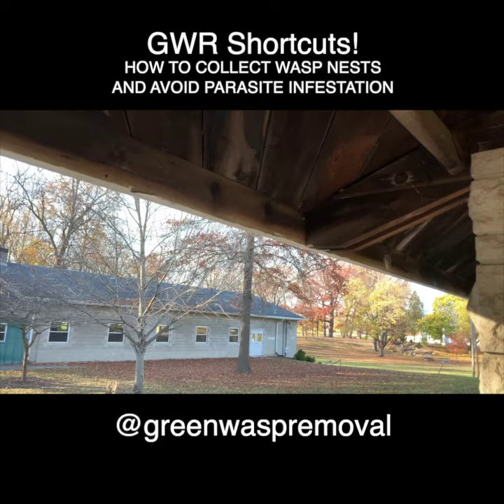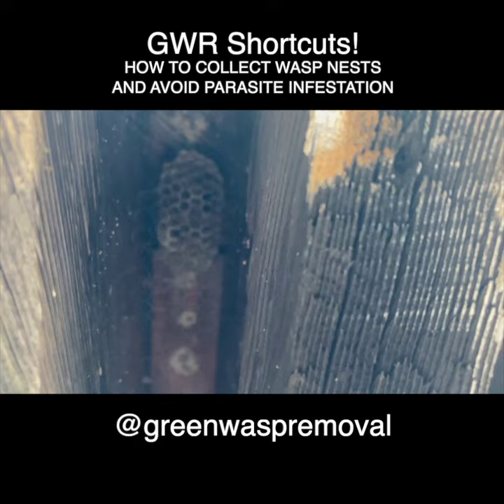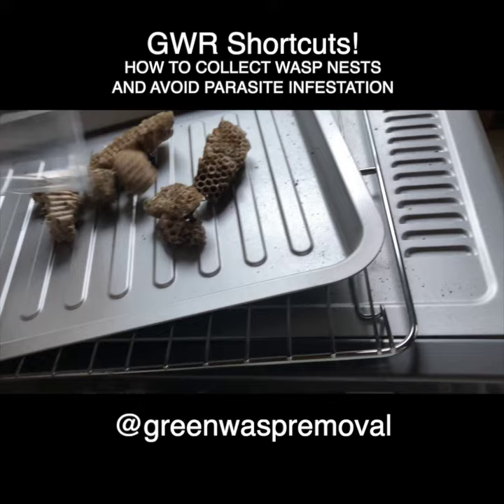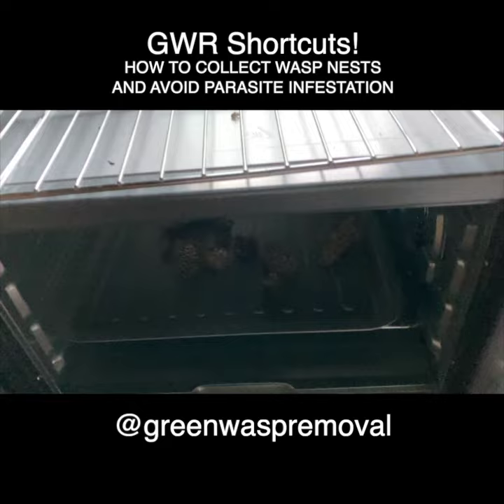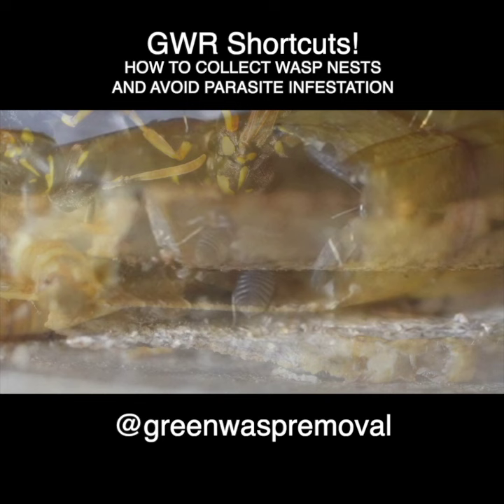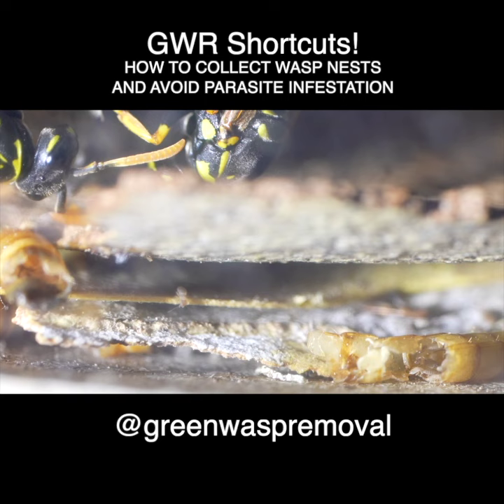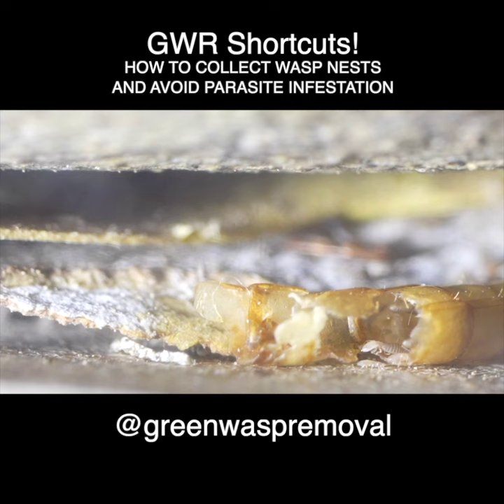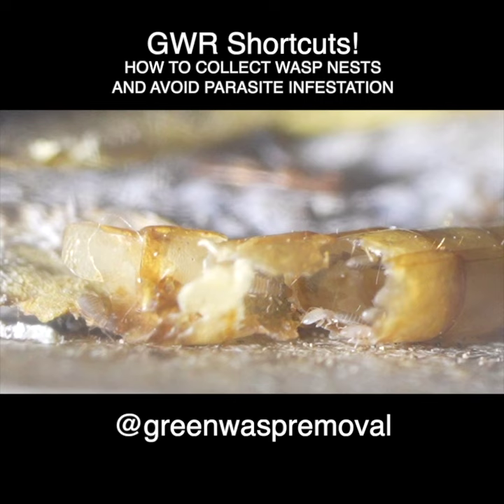HOW TO COLLECT WASP NESTS AND AVOID BOOKLICE/BARKLICE/PARASITE INFESTATION! GWR CUTS!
Join Green Wasp Removal as we begin uploading “GWR Shortcuts!”

GWR Shortcuts! is where we’ll provide direct links in the Youtube Shorts format to our existing long form episode content, so fans of both formats can enjoy our channel!

We’ll also be producing brand new short form episodes, along with our usual long form content. We’re excited to explore the many creative opportunities in both formats!

Green Wasp Removal specializes in 100% natural non-toxic control and removal of wasps, hornets and yellowjackets.

We avoid insecticides, pesticides and poisonous chemicals because they are simply not necessary to remove wasps, and they damage the ecosystem.

Check out our videos to learn all about wasps and how to deal with them naturally and safely without exposing your family, pets or property to toxic chemicals.

Have fun!